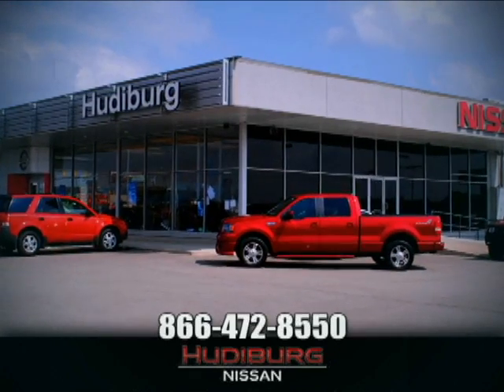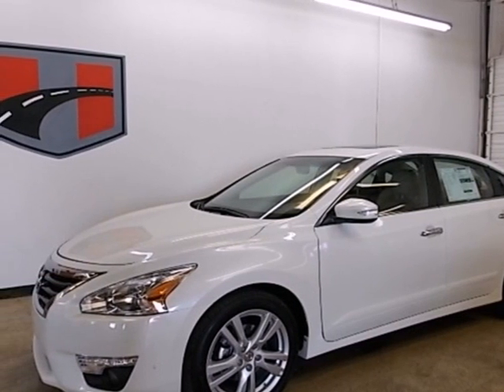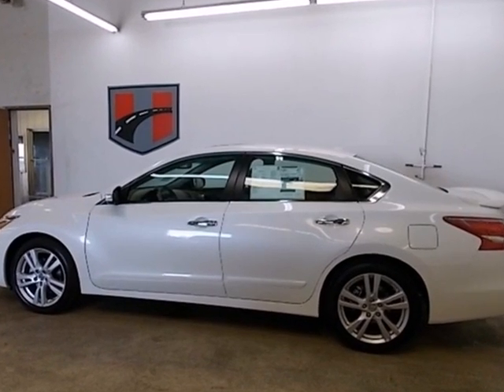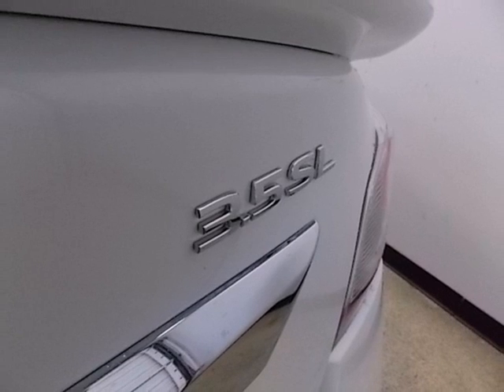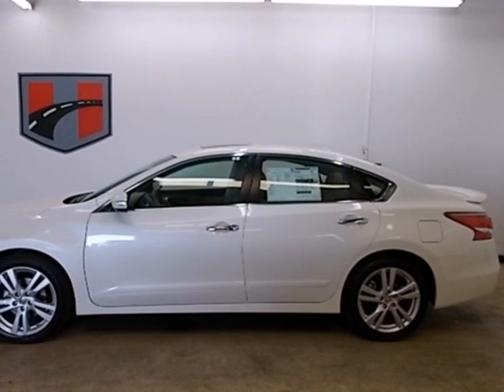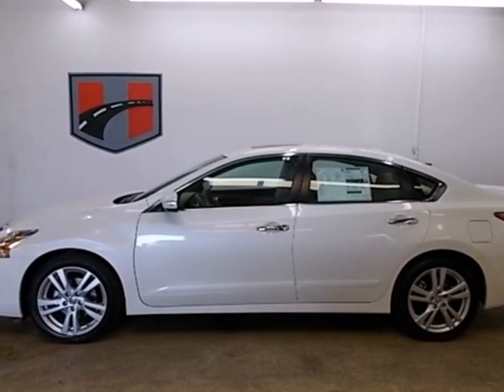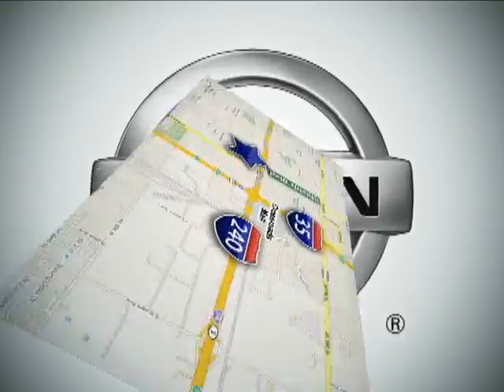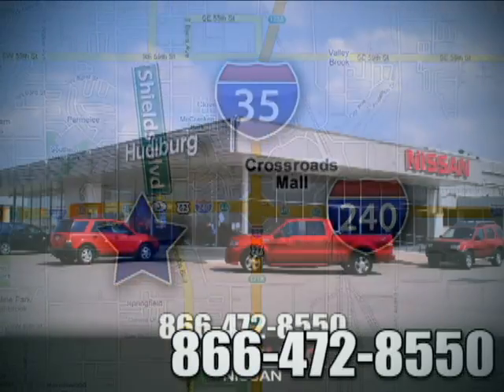2013 Nissan ALTIMA Oklahoma-City OK Norman OK Tulsa, OK #36765 - SOLD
Year: 2013
Make: Nissan
Model: ALTIMA
Trim: SL
Engine: 3.5 Liter 6 Cylinder
Transmission: Automatic
Color: Pearl white
Interior: Beige
Stock #: 36765